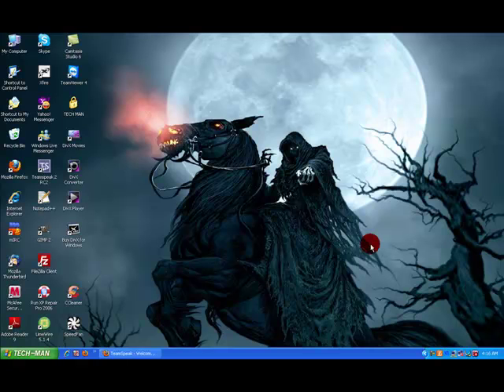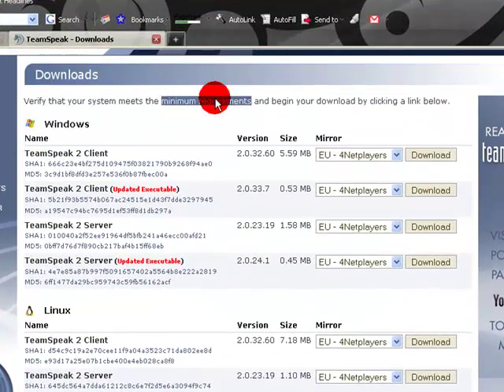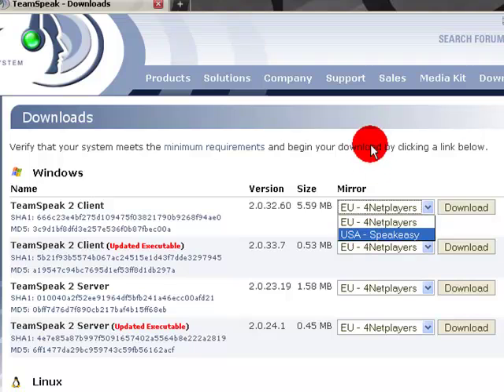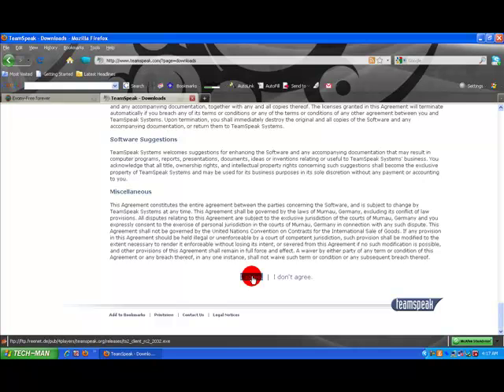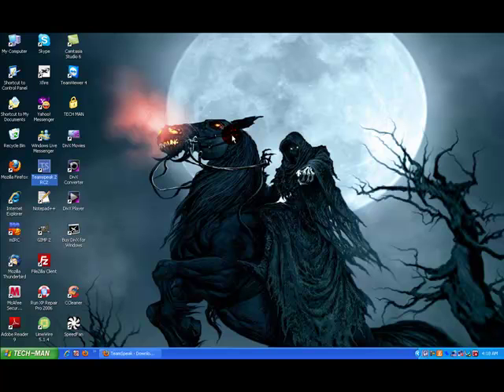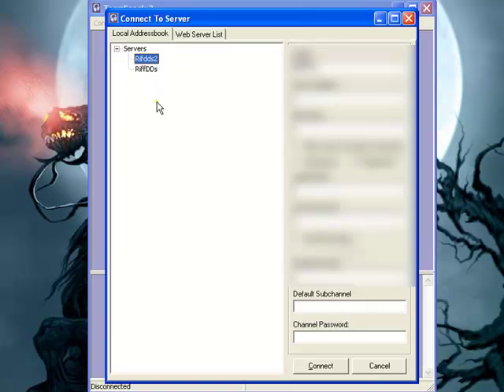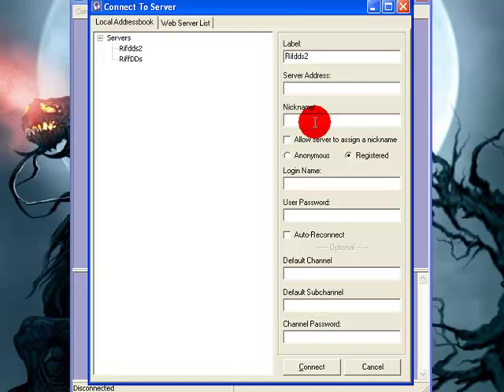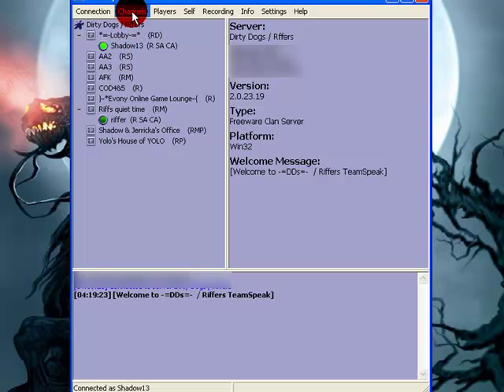How to use team speak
How To Download Teamspeak  and how to use it i made this for my web site so i can teach friends how to do it